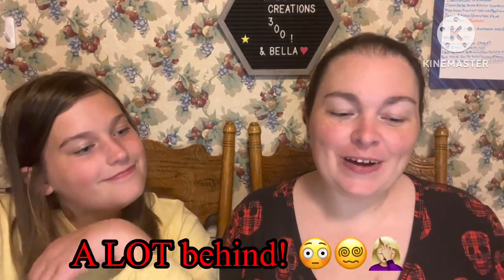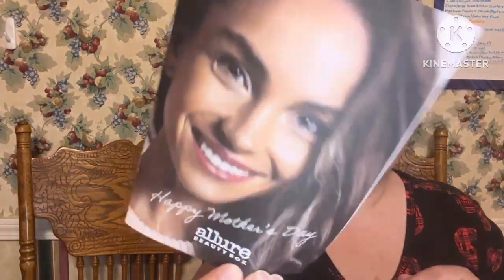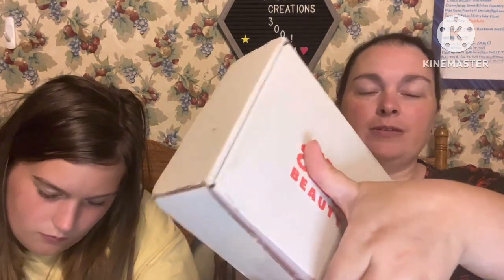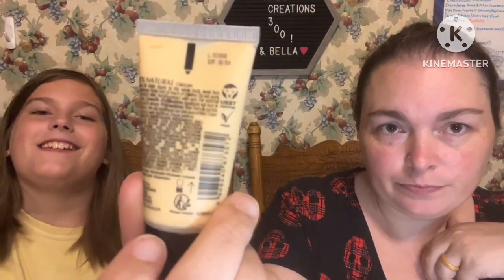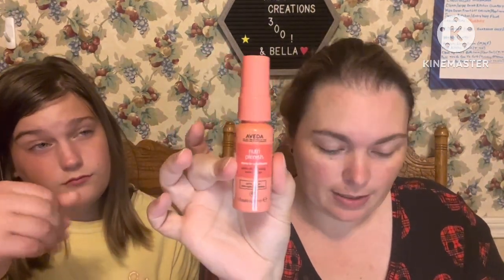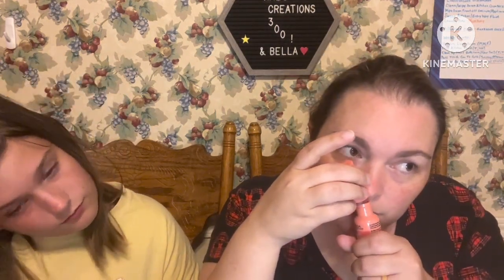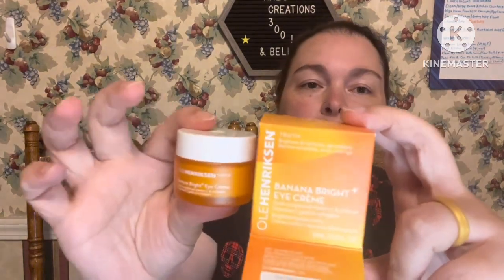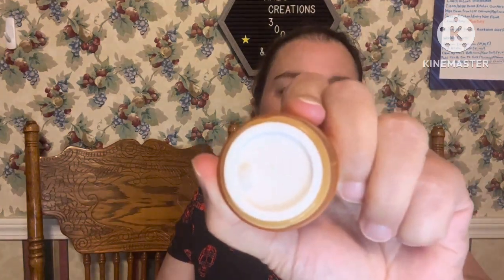3 ALLURE boxes! LATE but worth the wait!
We are SO BEHIND in posting our videos but this one had products that were too good to skip! In this video we unbox a subscription that is new to our channel. It’s the Allure Beauty Box. 📦 We received the quarterly subscription for $52.39. That’s 3 boxes at $17.46 per month with shipping and taxes. We also received an extra product in our first months box for joining Allure.

Here’s our link for $10 off your subscription!